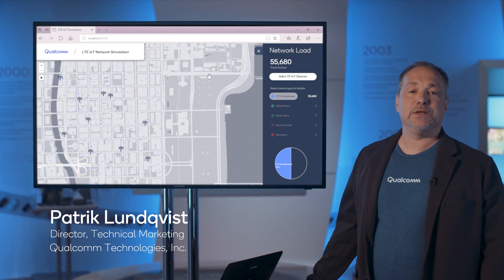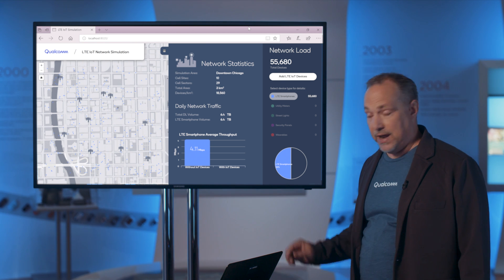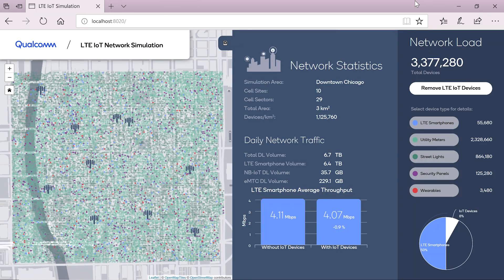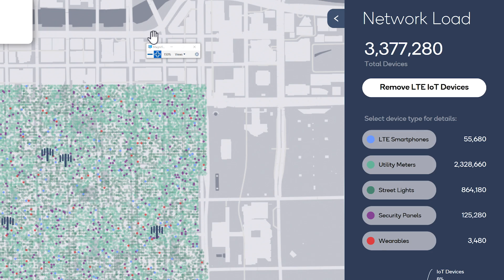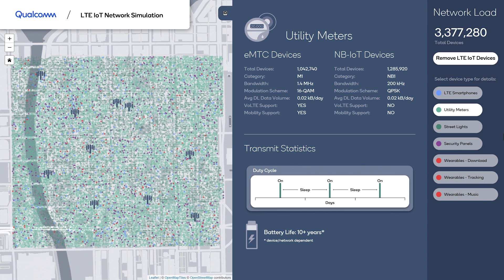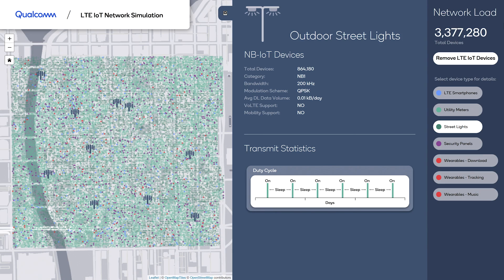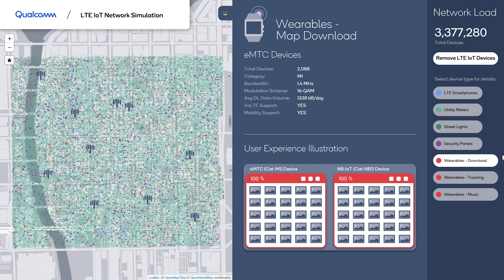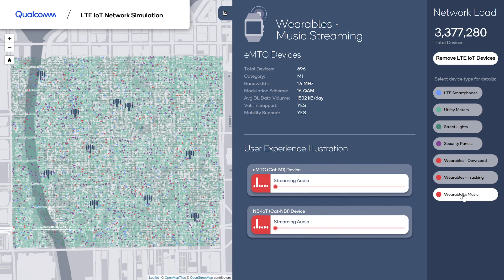LTE IoT Network Simulation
Showcasing the network capacity impact of LTE IoT — eMTC (Cat-M1) and NB-IoT (Cat-NB1) — on a typical commercial LTE network. eMTC and NB-IoT are complementary narrowband technologies that address a wide range of low-complexity IoT devices today, and continue to evolve in the 5G Era.